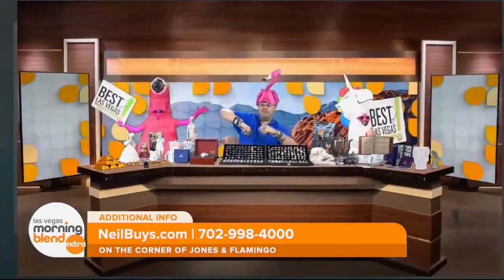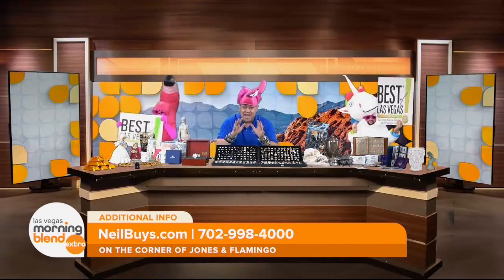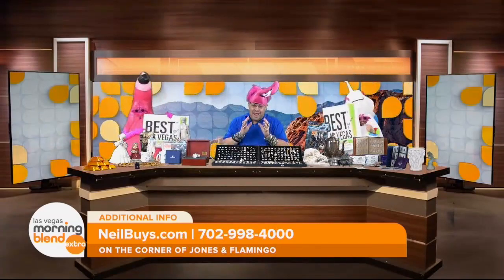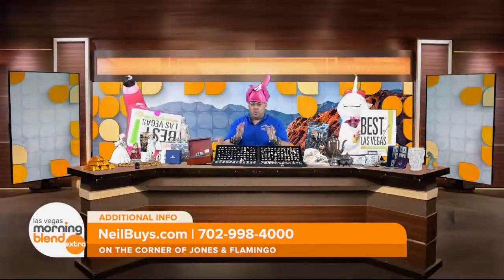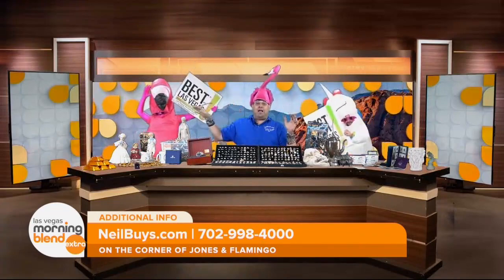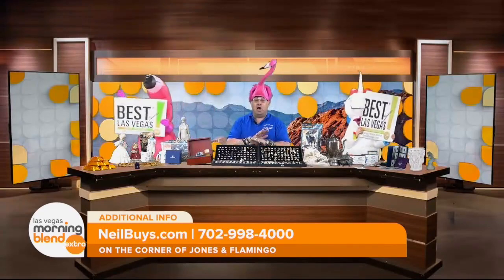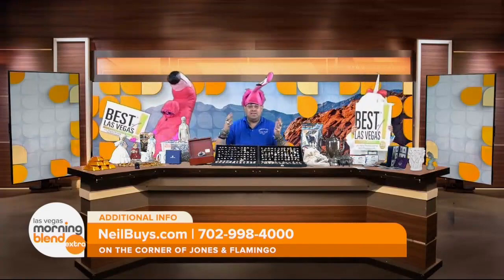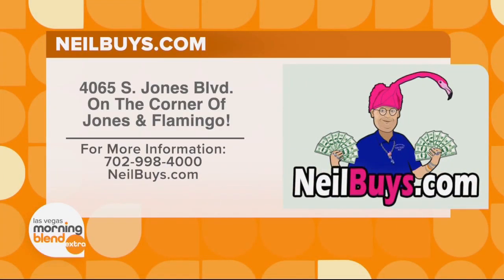NEVADA COIN MART MORNING BLEND EXTRA 7-7 KTNV || NevadaCoinMart.com